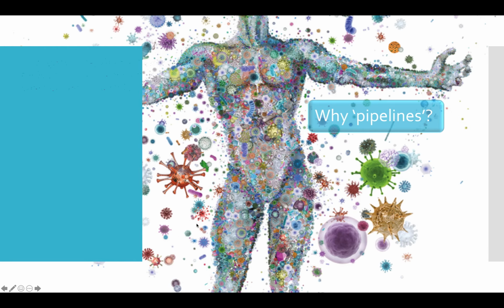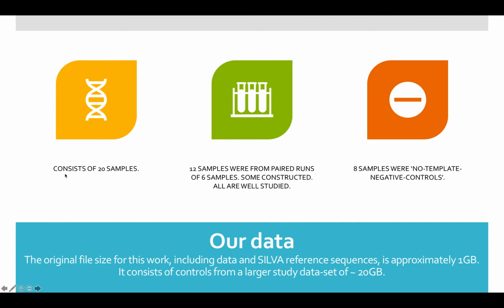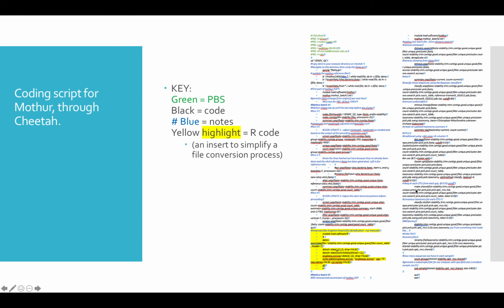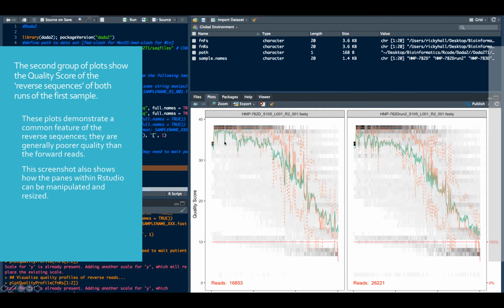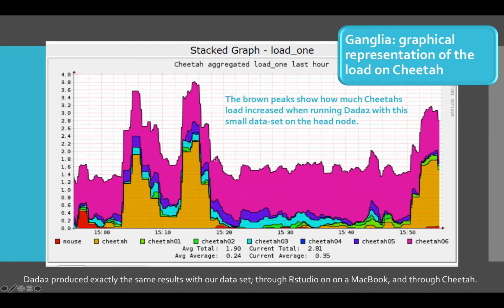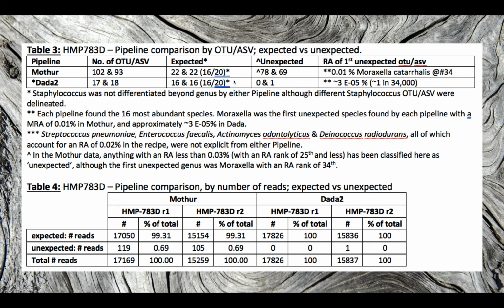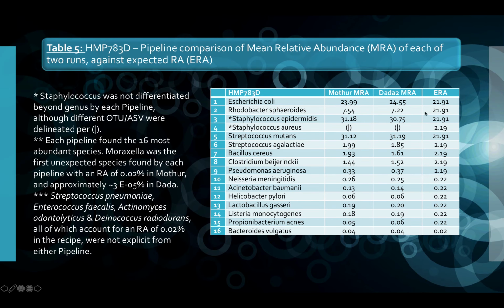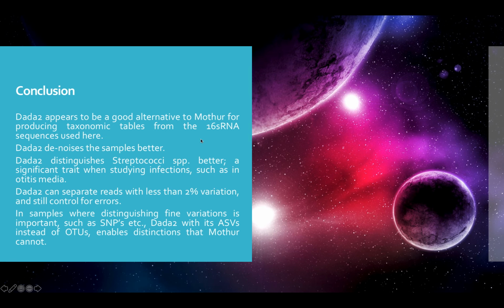Bioinformatics; a comparison of Mothur & Dada2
A case study for MLS411 @ CDU, comparing two bioinformatic pipelines for merging sequences, cleaning data, and taxonomic classification.